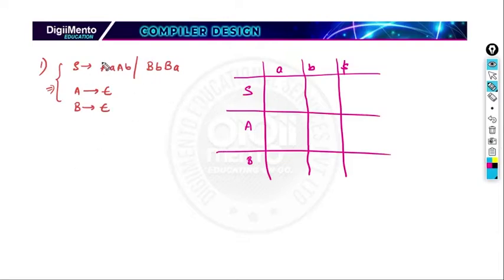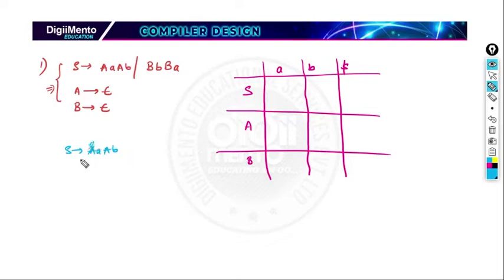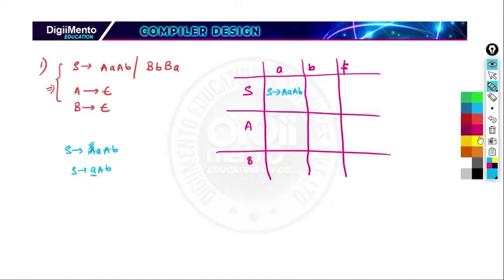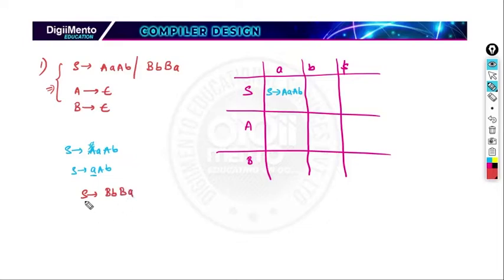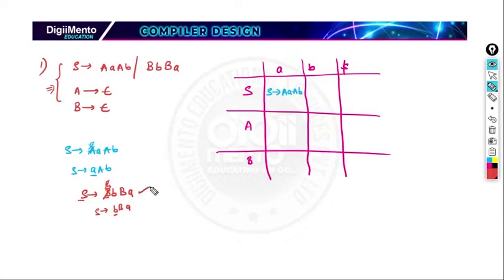Compiler Design | Syntax Analyzer - Parsers | Part 18 | Construction of LL(1) Parsing Table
Construction of LL(1) Parsing Table